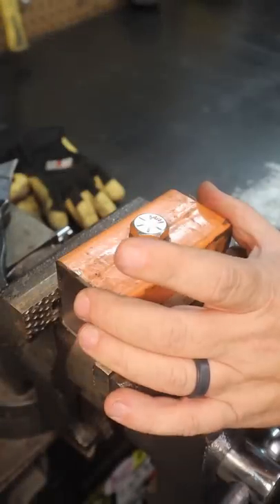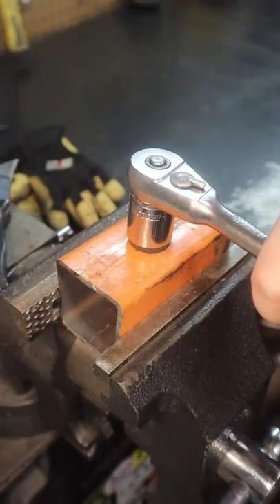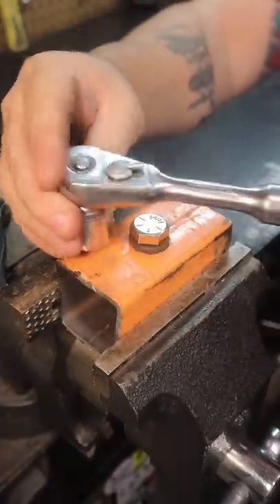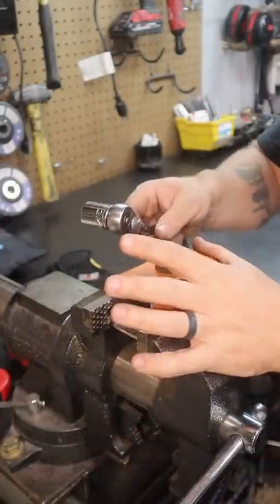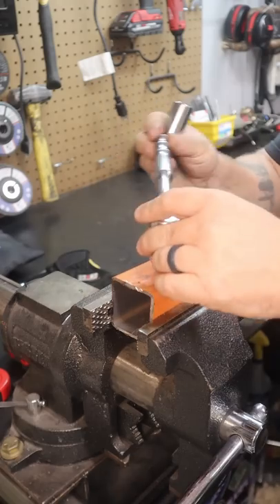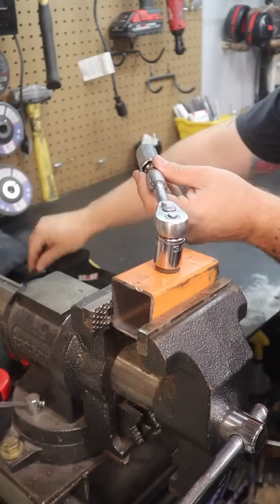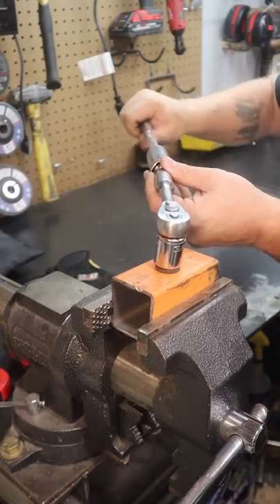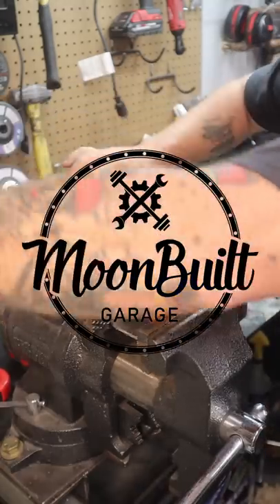🔧Tool Hack #1 Free Breaker Bar For Stubborn Bolts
video showing an easy way to get extra leverage to get a tight bolt free. Whether it was over-torqued, rusted, too much loc-tite, or if you're just too weak to bust it free...